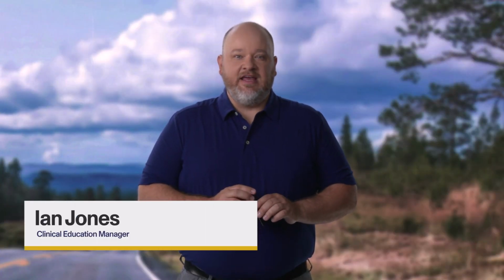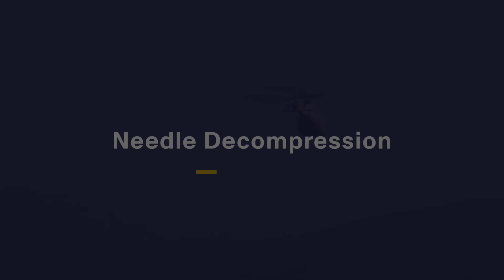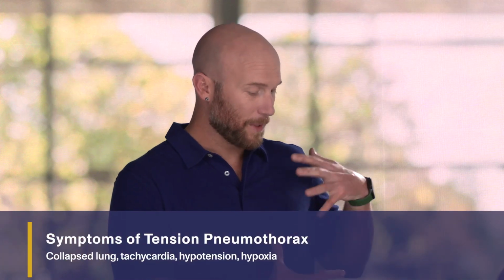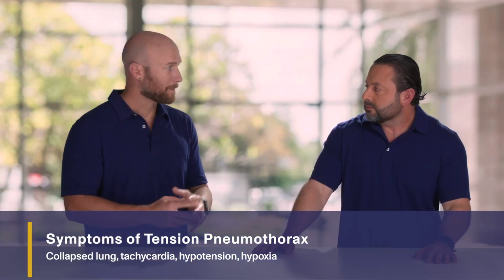EMS Review Compilation Video